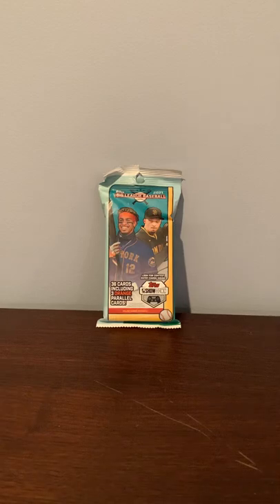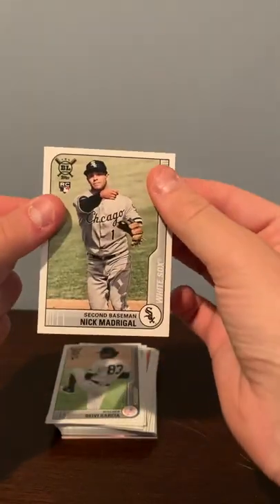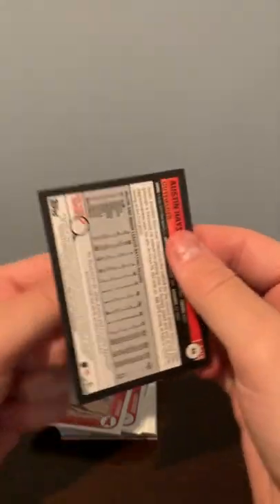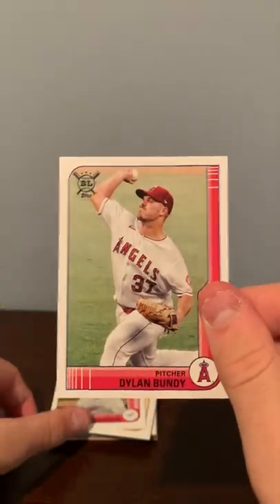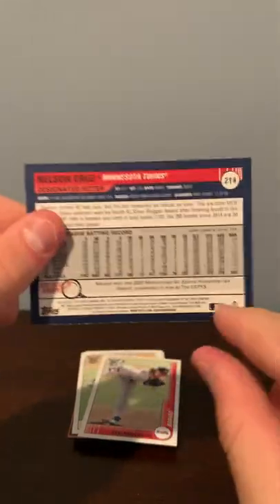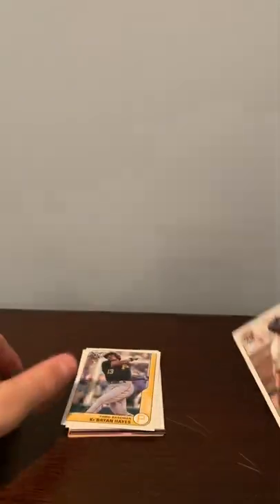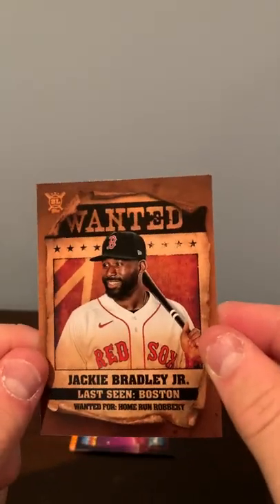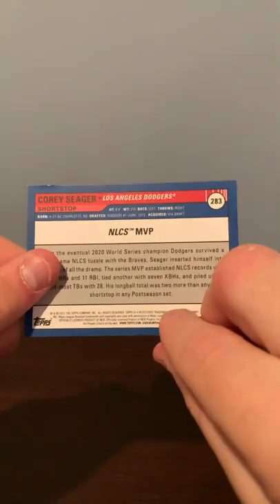2021 Topps Big League Fat Pack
2021 Topps Big League Fat Pack